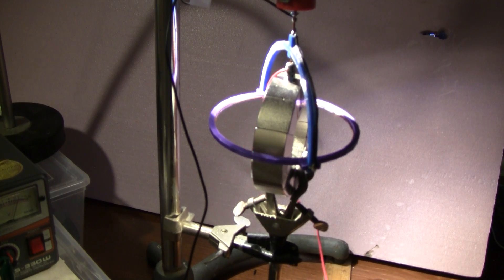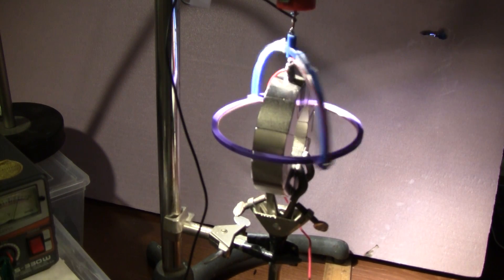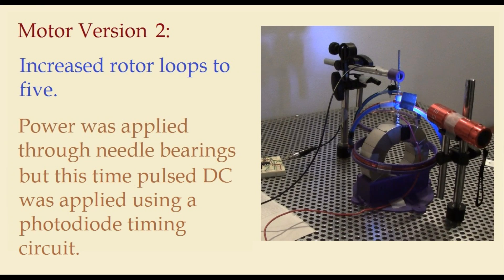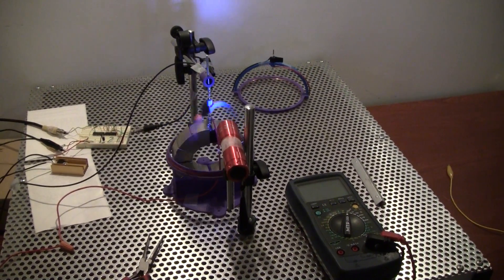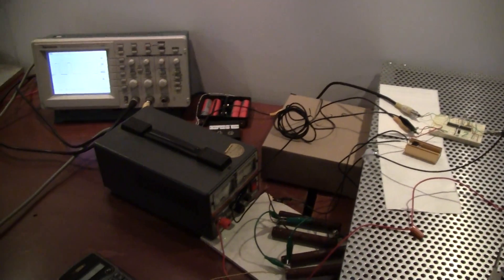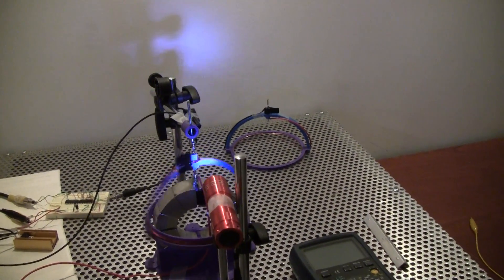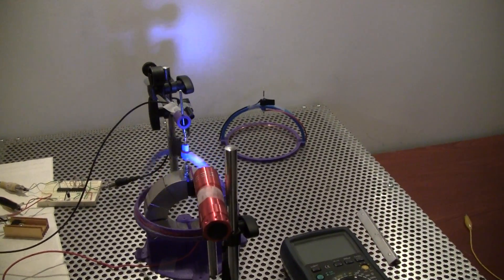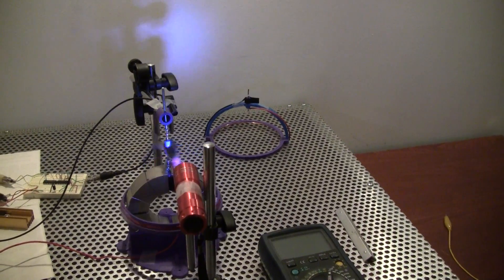The Marinov motor : A very peculiar machine.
This video shows three versions of the Marinov motor ( Siberian Coliu) which I have constructed using 3D printed parts. The motor is paradoxical because it is designed in such a way that the magnetic flux cutting the rotor is minimized by using an enclosed torus shaped magnet. It has been argued by several authors, including Marinov, that the device operates via the vector A potential, or even the Aharonov Bohm effect. Others have argued that it is driven by flux leakage. My purpose was to show that the machine works and works well, reaching speeds of several hundred RPM at moderate power inputs of a few watts.